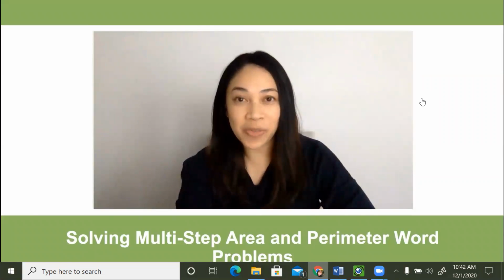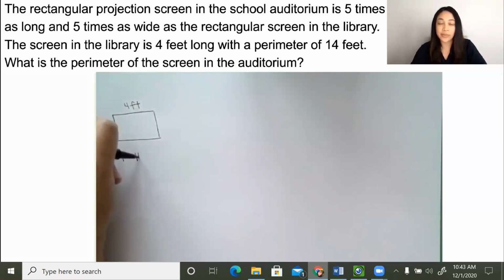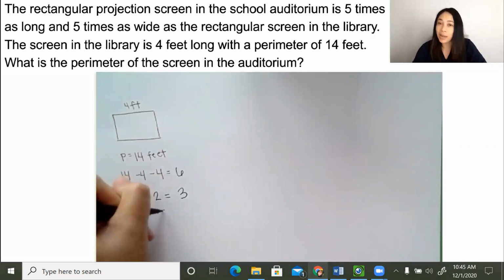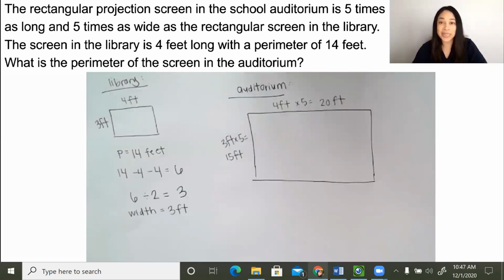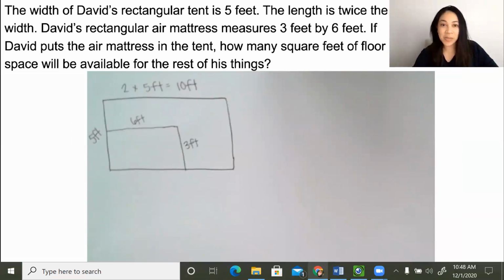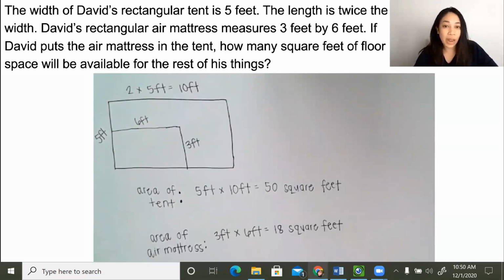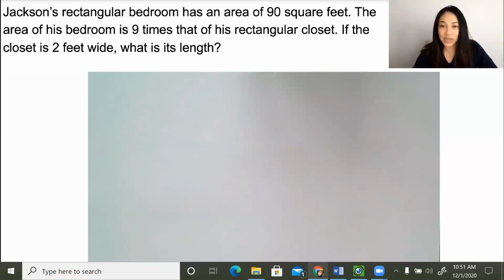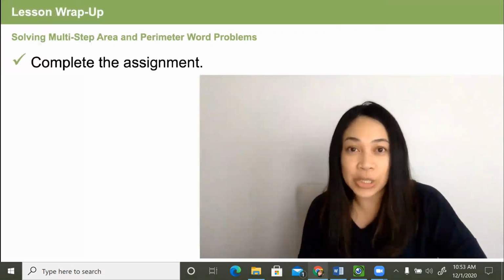M3L3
Module 3 Lesson 3 Video